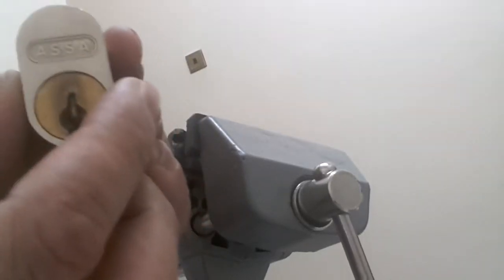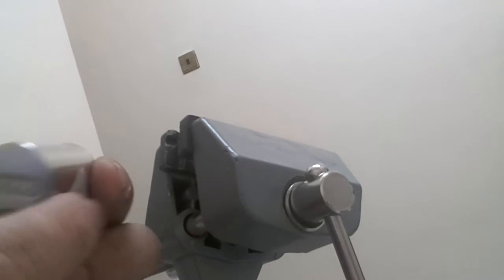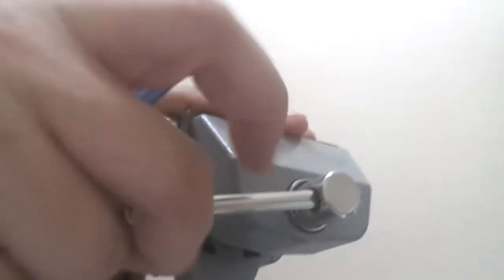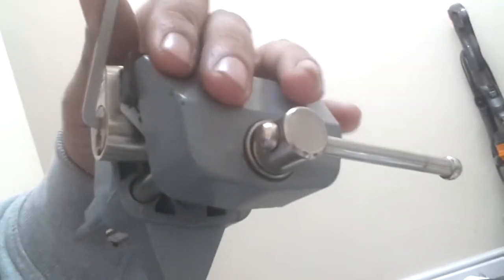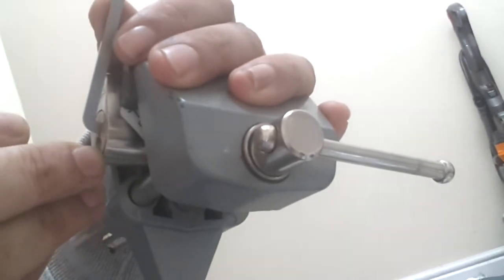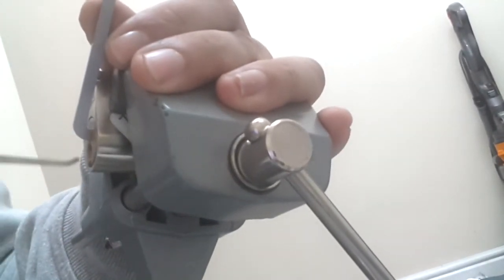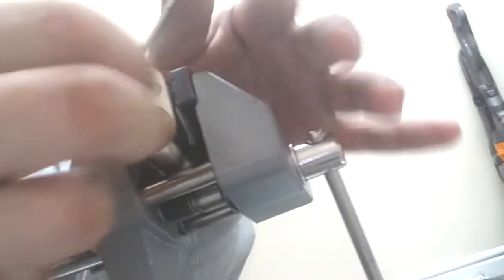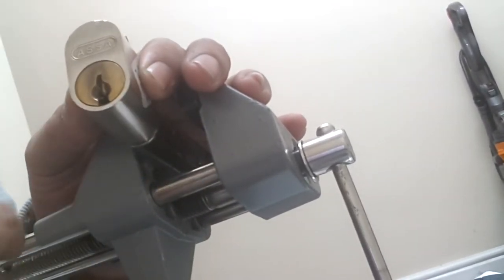J.j.80 ASSA 7 PIN PICKED FINALLY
Nice lock to pick srry for the sound effects